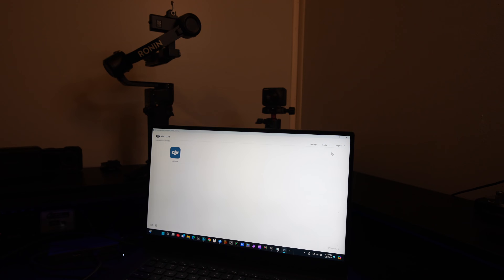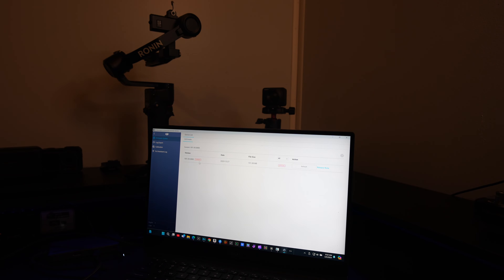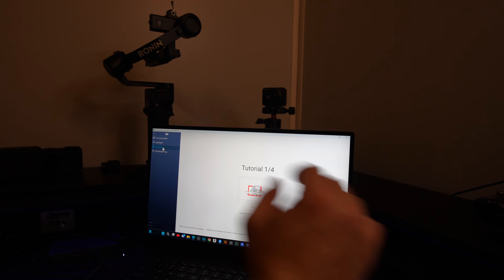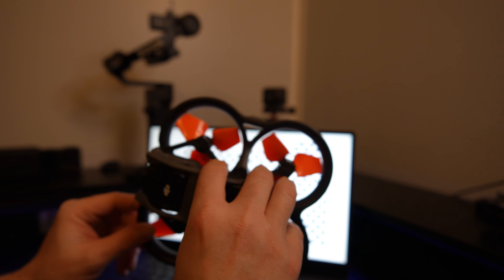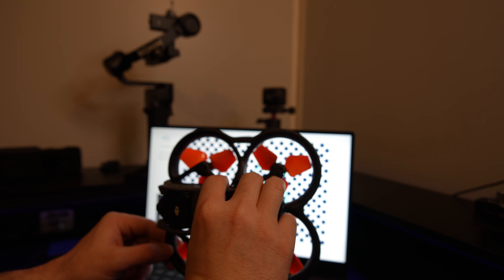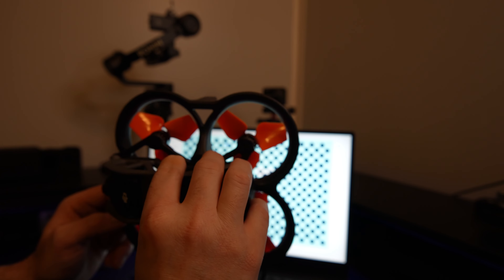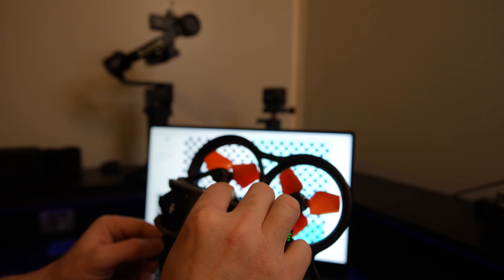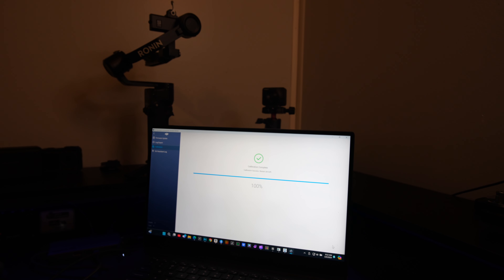How to Fix DJI Avata Vision System Error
In this video I demonstrate how to fix the "Vision System Error" on the DJI Avata and the steps you need to take to do it. Thanks for watching, and please like & and subscribe if you enjoy this type of content. p.s. In order to do this, you must connect your drone to your computer using the usb-s plug located next to the SD card port.